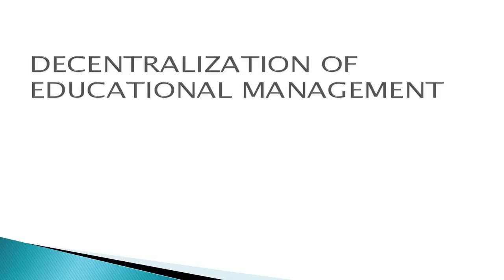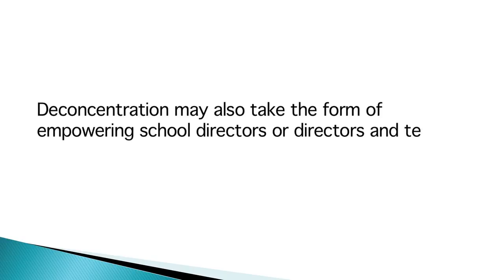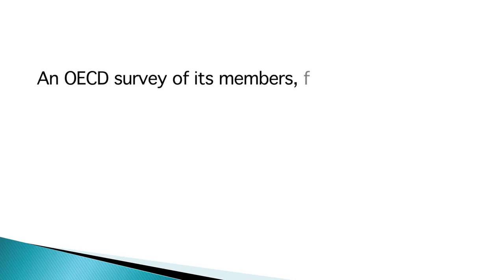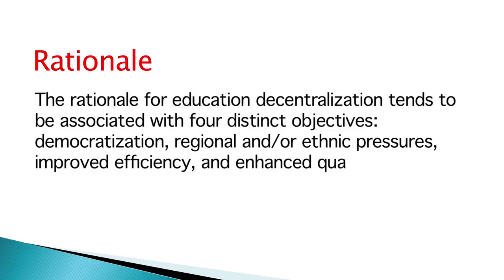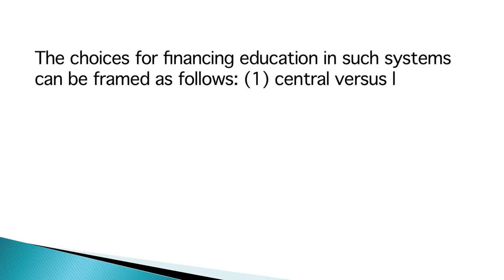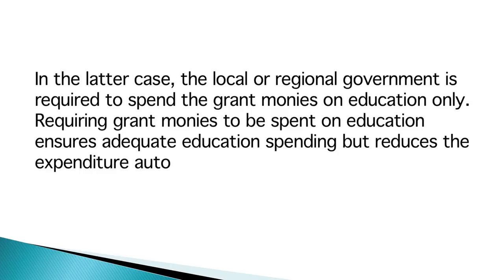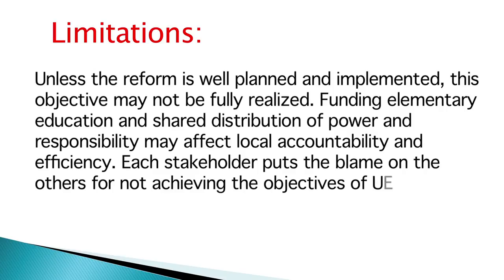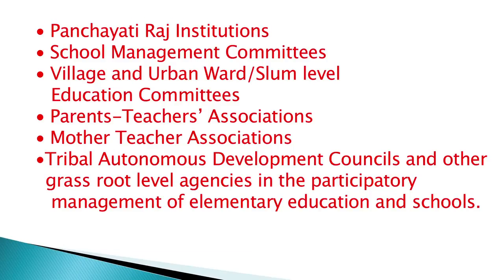COURSE 501 L 26 Ms Geetika Vadera Decentralization of educational managemnt